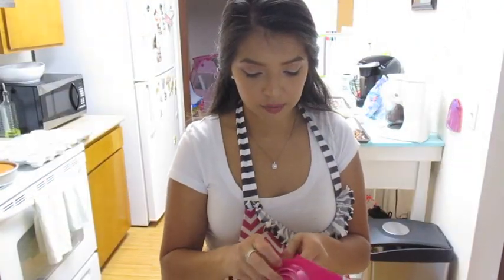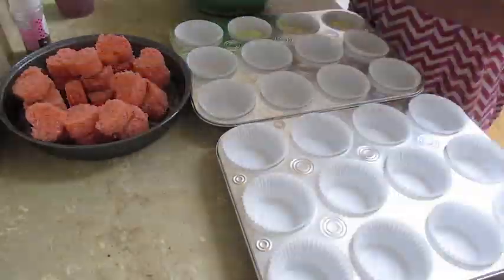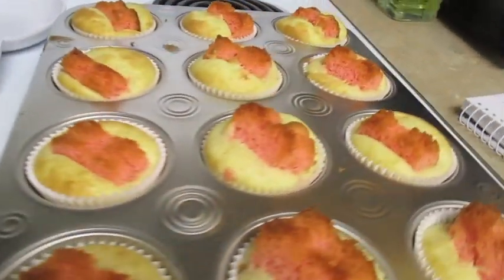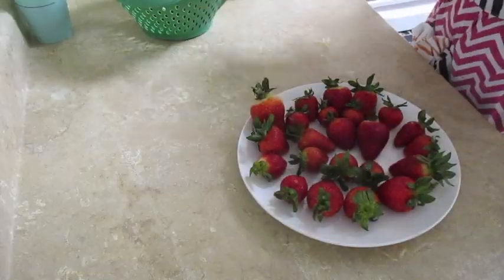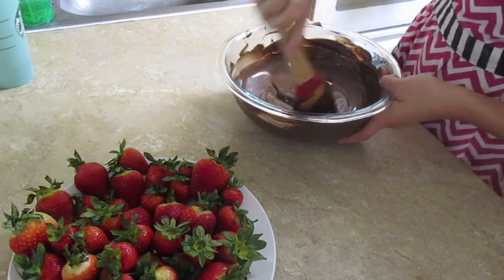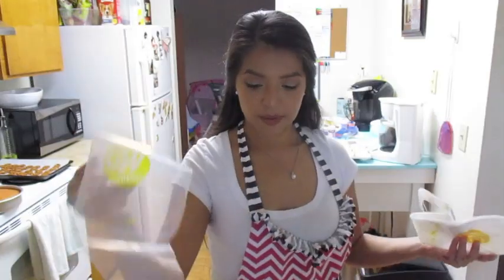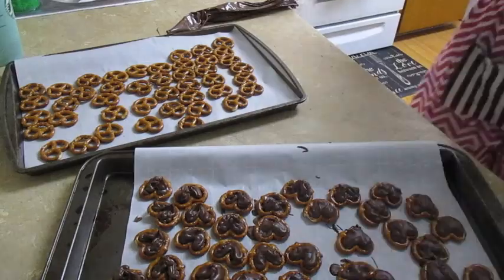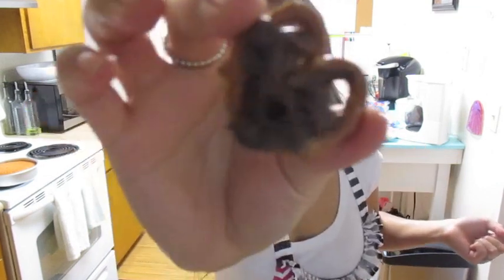Valentine's Day Treats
This week is LOVE week!! So I wanted to try out some easy Valentine's Day treats!
Go see how I did!

Hello hello and welcome to Amber's Aspect!  My name is Amber Nicole, and I'm a mommy, dog mom, and Army wife!
I love everything to do with makeup, shopping, socializing, and anything to do with fixing up the home, which is what most of my videos will be based on!